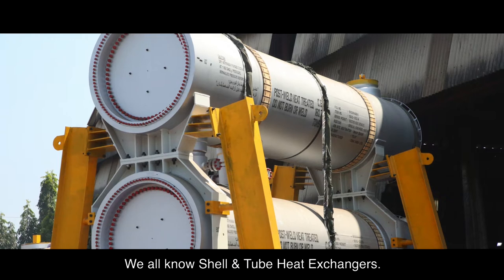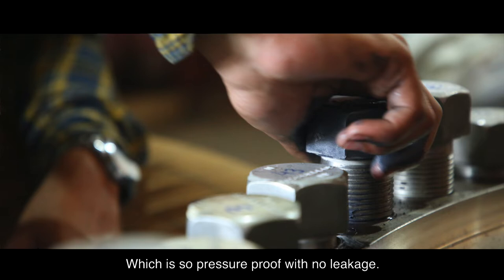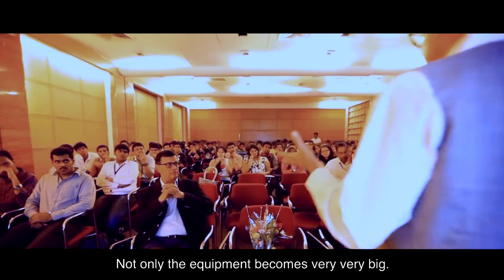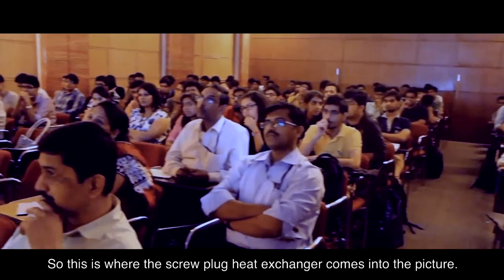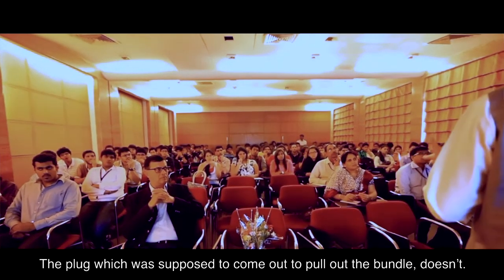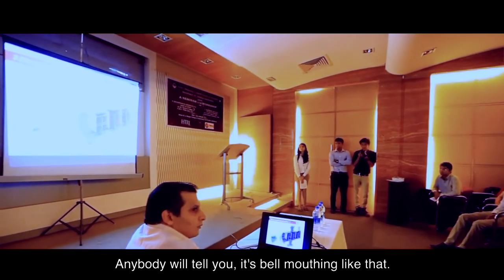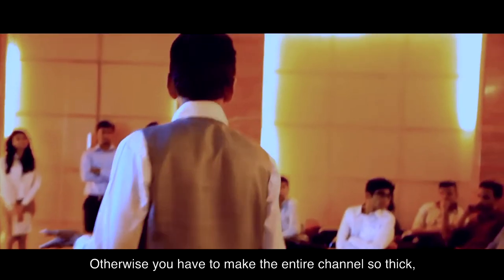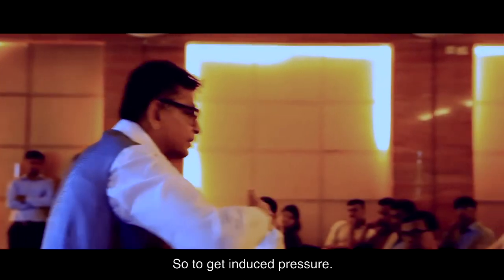Shrink-Fit Screw-Plug | TEMA India | Haresh Sippy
His new book: Life & the Art of Engineering